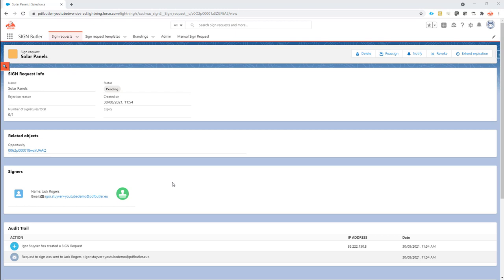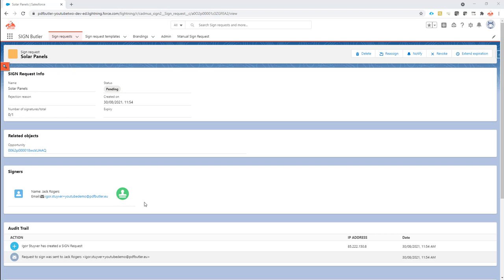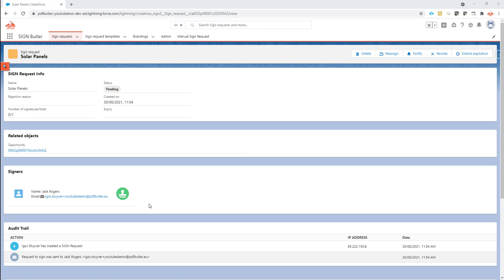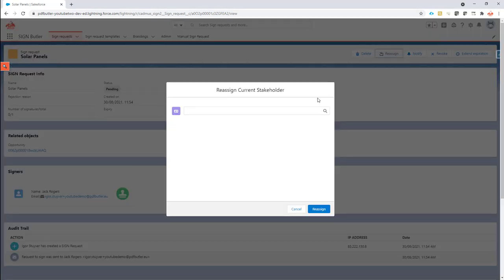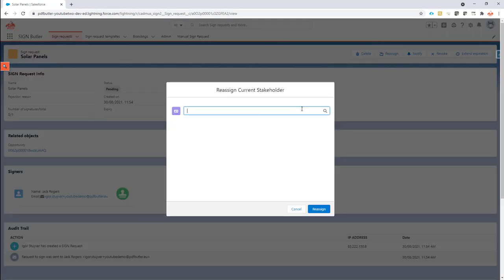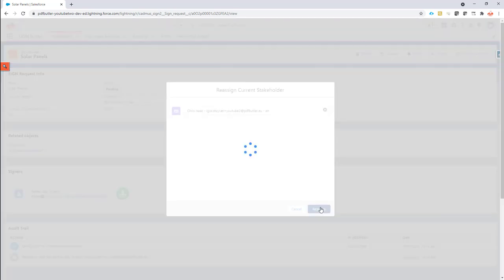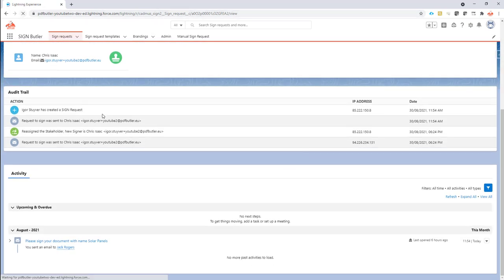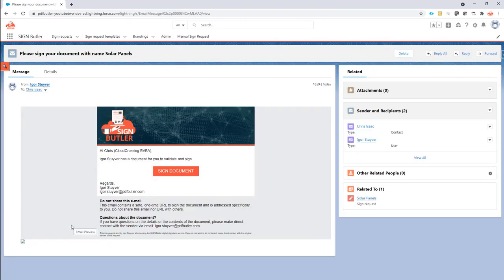SIGN Butler V2 Re assign from Salesforce